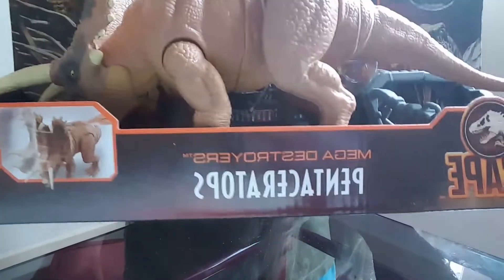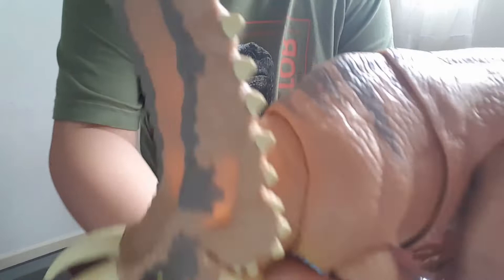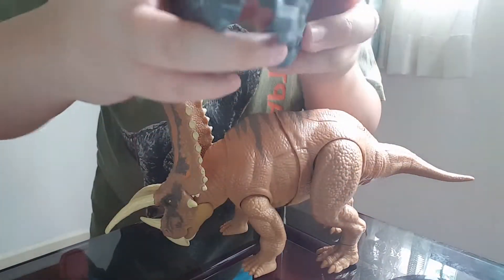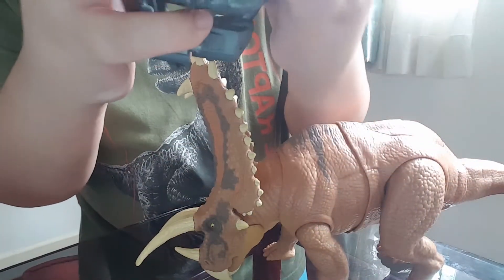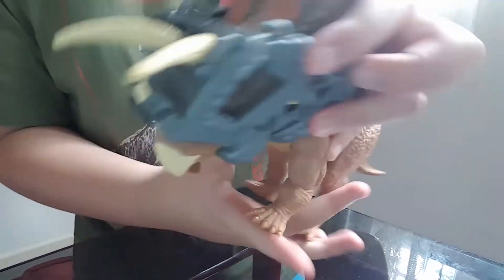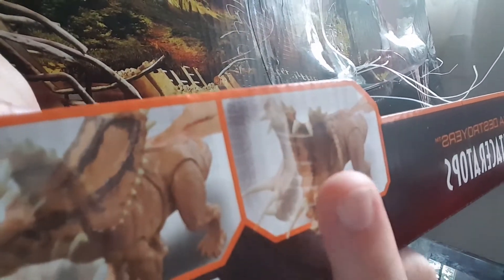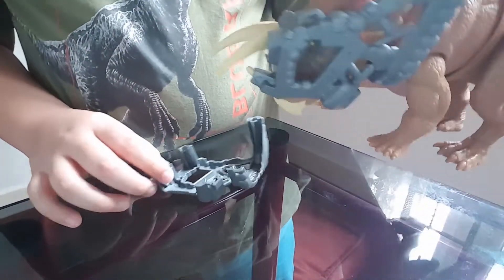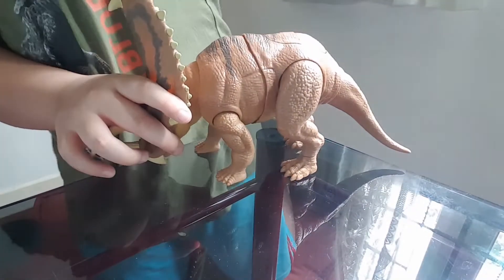JW Dino Escape PENTACERATOPS failed escape!!!😂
We actually got it and did the video a week ago only to release it now. At the toy store, there were only 2 of these.

The capture gear didn't quite break free perfectly maybe because it's still new. In any case we still love it. Currently we don't have a Pentaceratops in our collection and we have been waiting for this one.

                  INFO
               cam man:
        Dinosaur hearts

                 editor:
        Dinosaur hearts

              producer:
        Dinosaur hearts